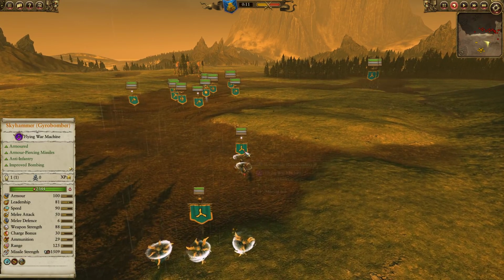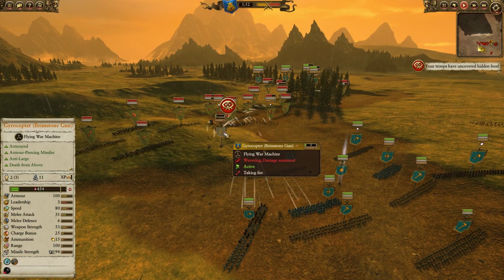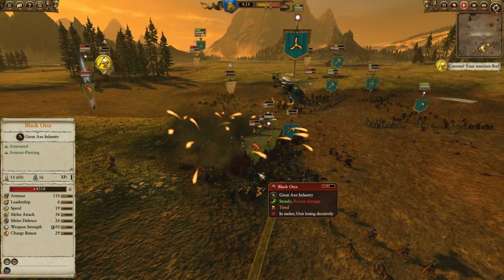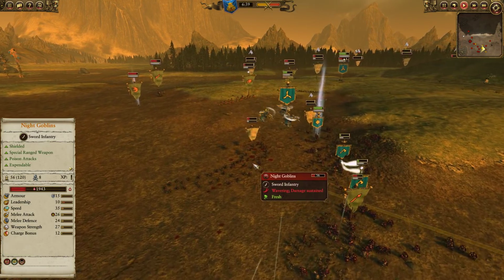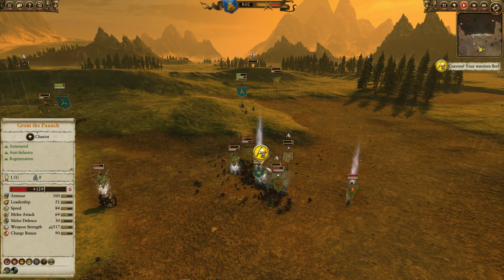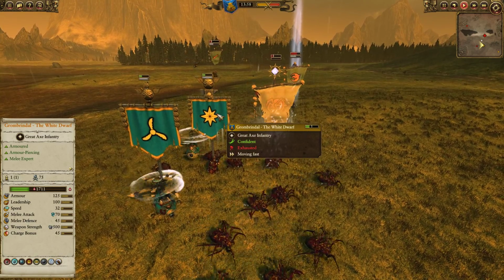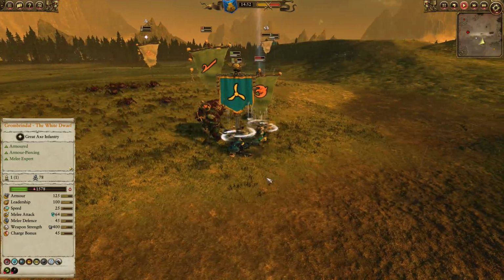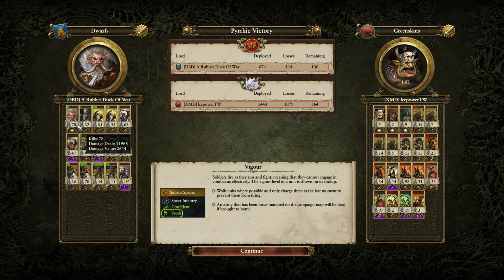MY FAVOURITE EVER TOURNAMENT BATTLE. Dwarfs Vs Greenskins. Total War Warhammer 2, Multiplayer